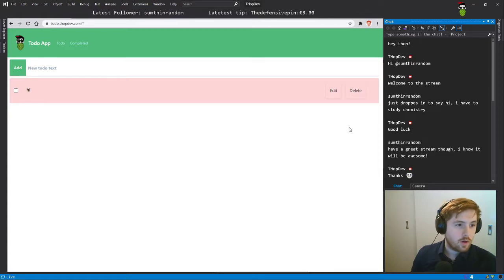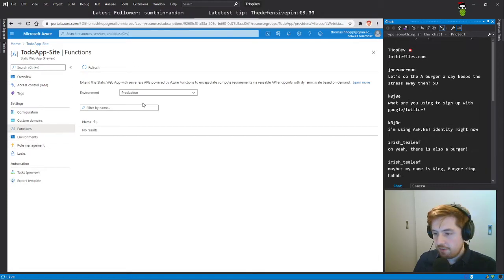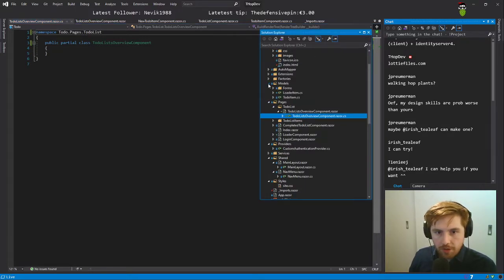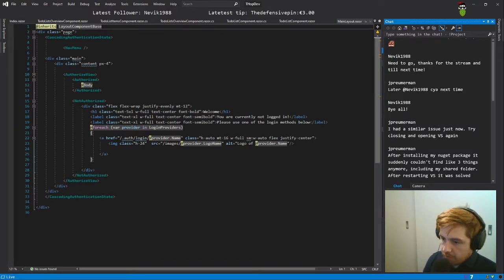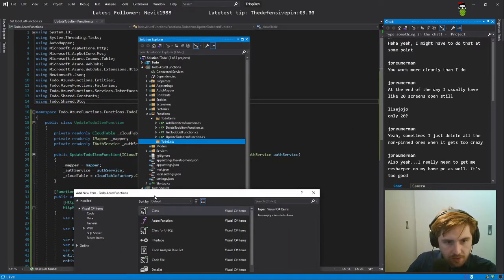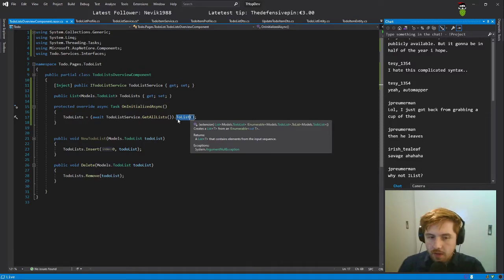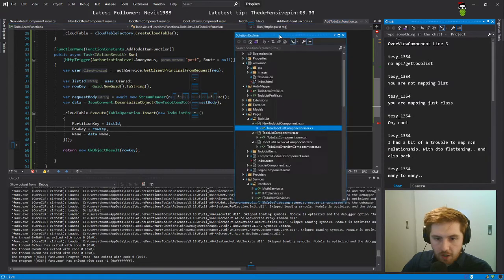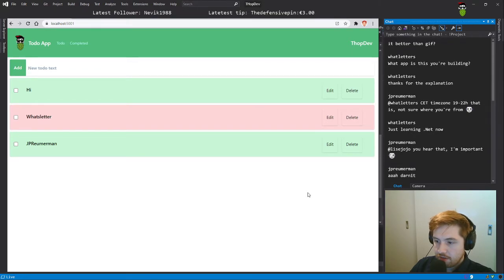Todo app using Blazor - Ep 4.